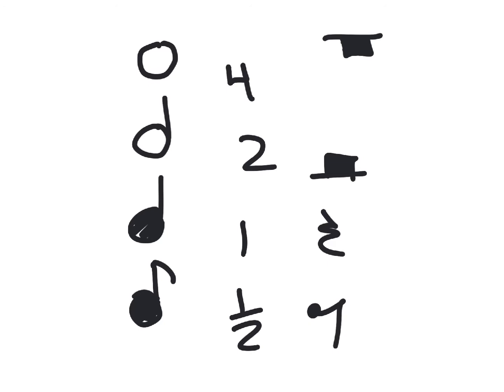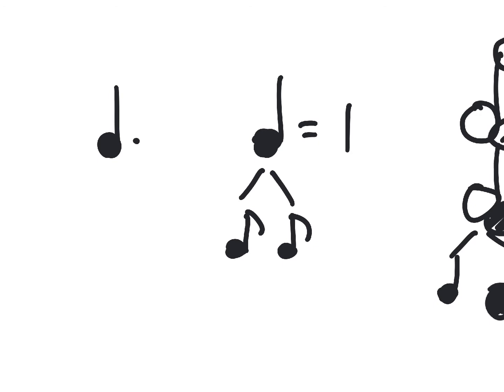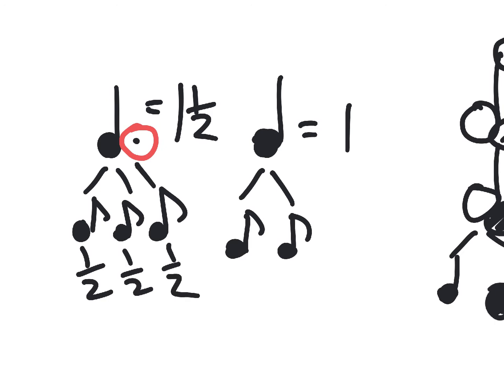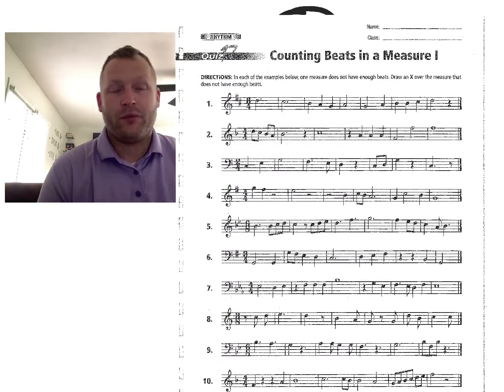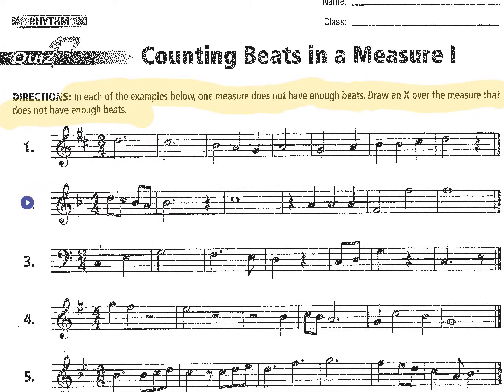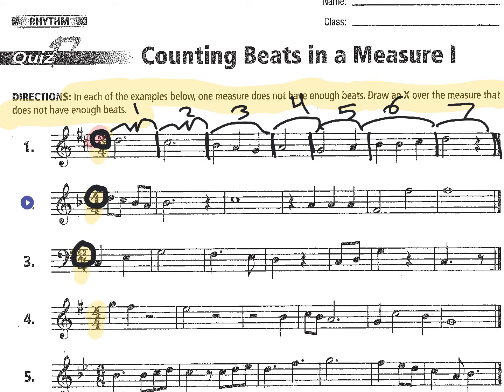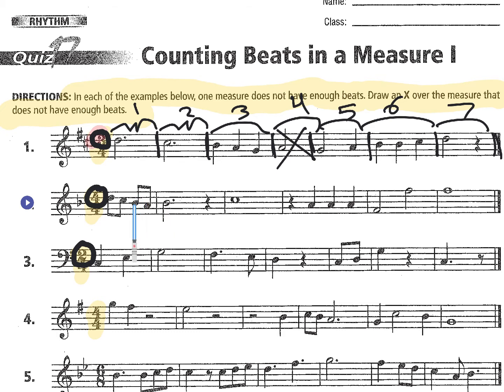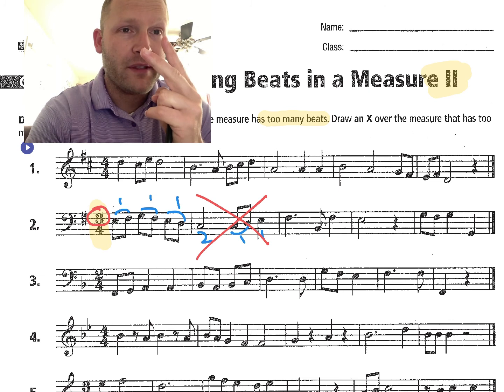Counting Beats In A Measure